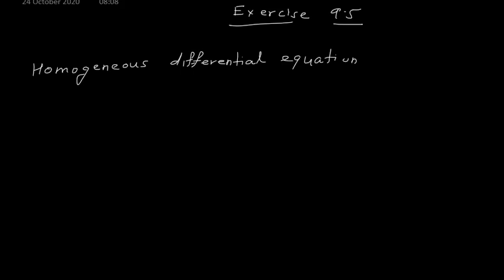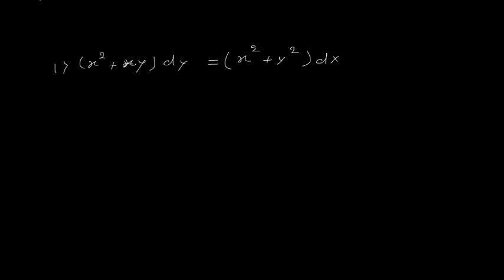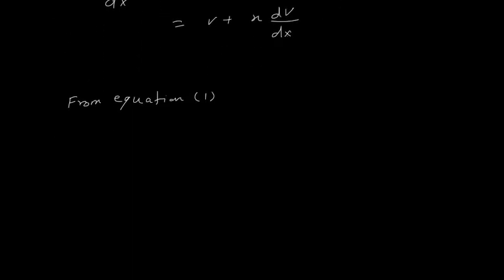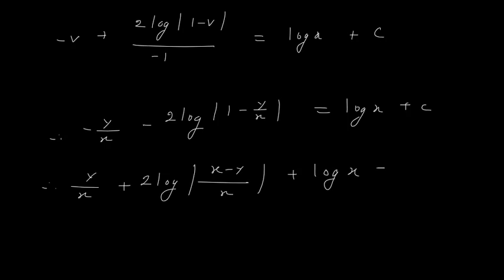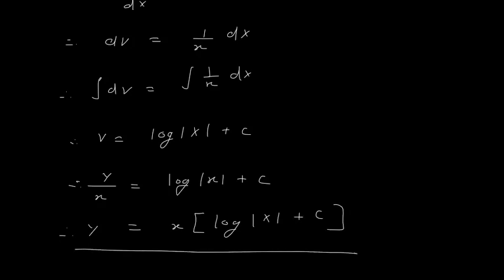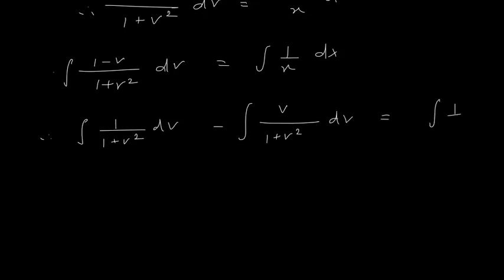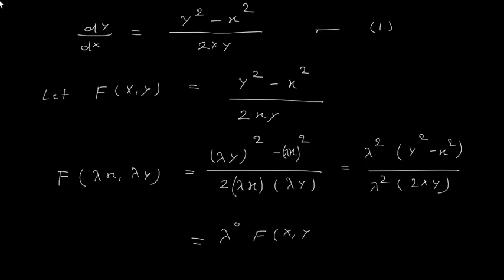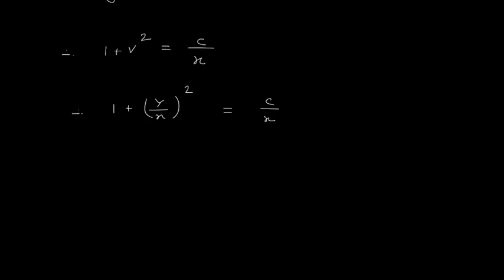CBSE XII | Mathematics | Differential Equation | Lecture-9